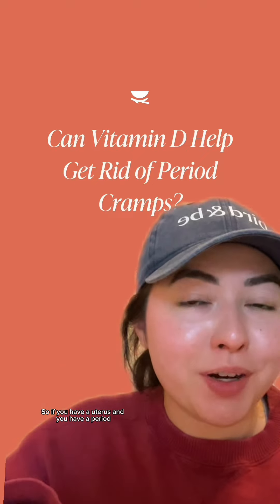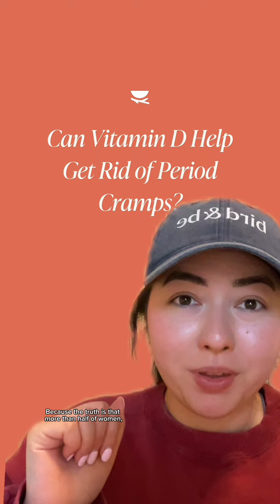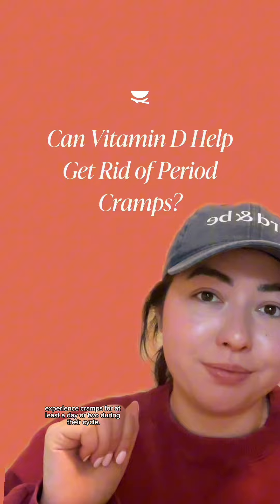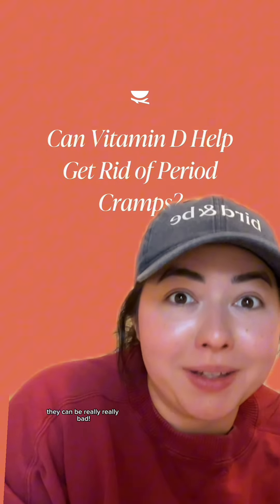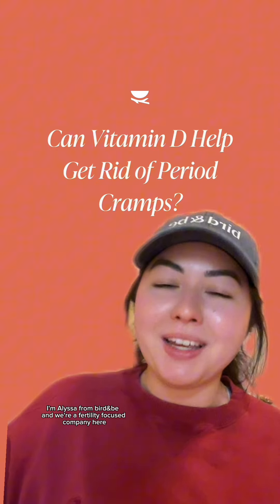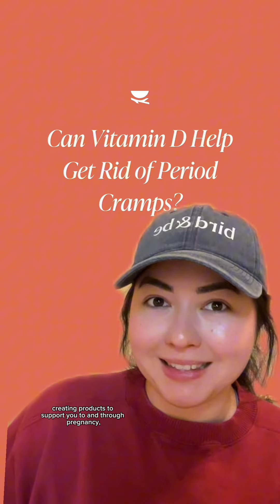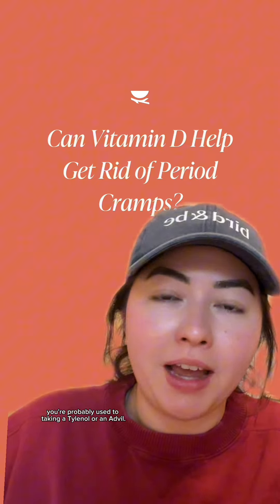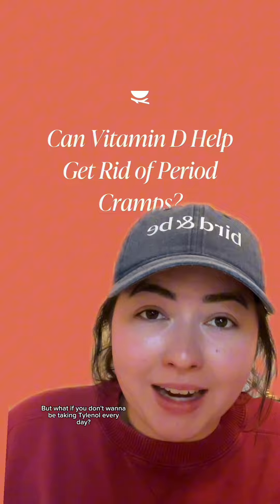Can Vitamin D Help With Period Cramps?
Growing research suggests that Vitamin D can help with those dreaded period cramps!

If you're tired of reaching for painkillers every month, we've got some exciting news for you. Recent research suggests that Vitamin D could be the game-changer you've been looking for. Period cramps can be more than just a nuisance—they can seriously disrupt your life. But sometimes remedies like pain medications aren't for everyone. That's where Vitamin D comes in.

A 2024 systematic review and meta-analysis of 11 clinical trials found that Vitamin D supplementation significantly reduces period cramp pain intensity, leading to a decreased need for painkillers like Advil and Tylenol.

Here's the catch: the studies used high doses of Vitamin D, ranging from 10,000 to 50,000 IU per day, for several months or in the week leading up to your period. While Vitamin D can work wonders, it's important to consult with your doctor before starting any new supplement regimen. Exceeding 10,000 IU per day can lead to Vitamin D toxicity, so always stick to the recommended dosage.

Save time on your path to pregnancy. Optimise your fertility sooner with our personalised prenatals and at-home tests. For both males and females.